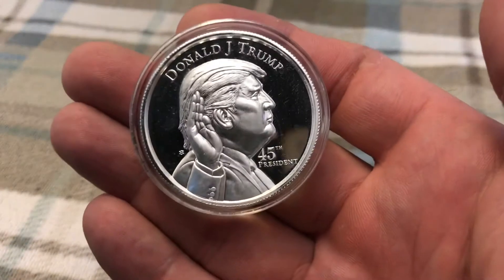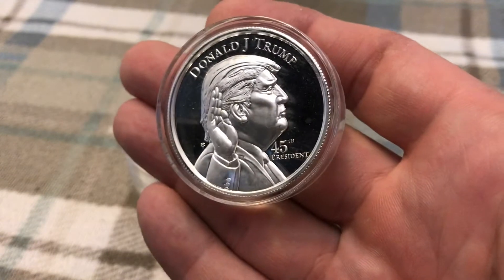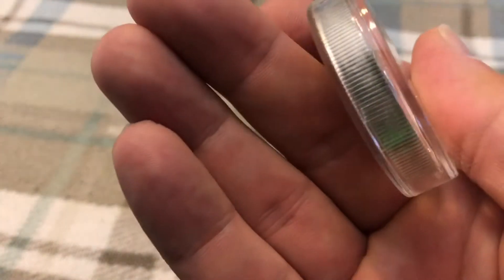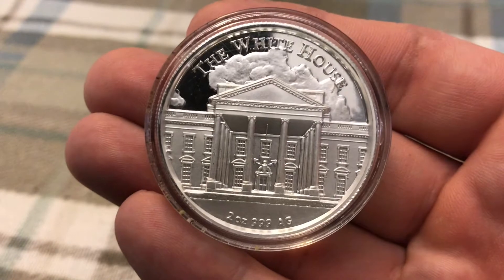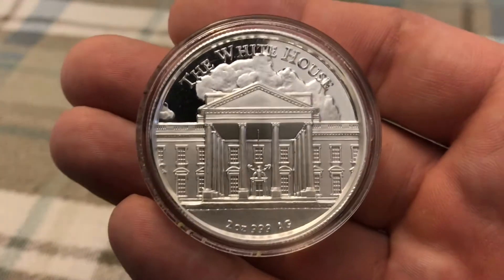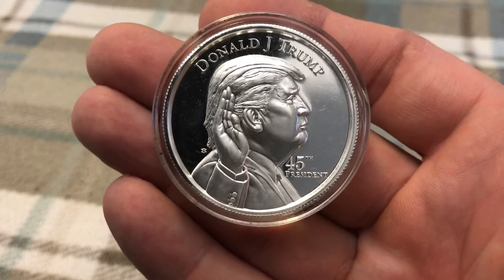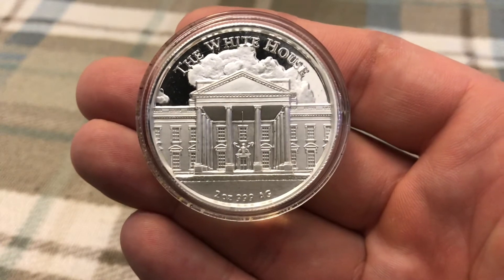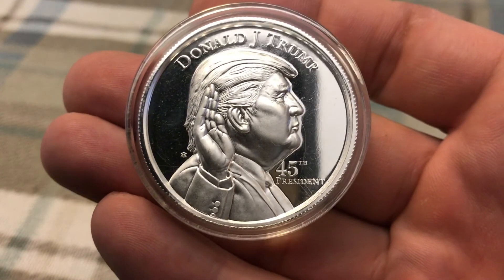8 ounces of thick Trump Silver